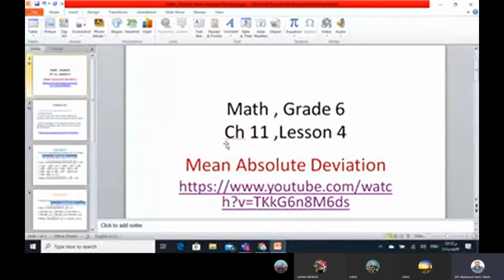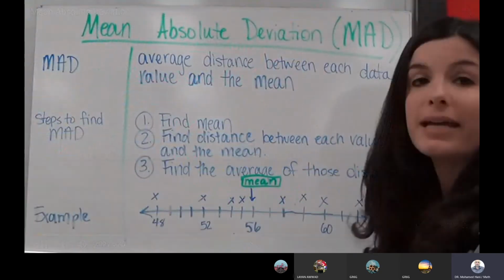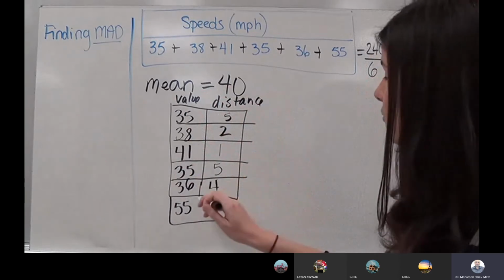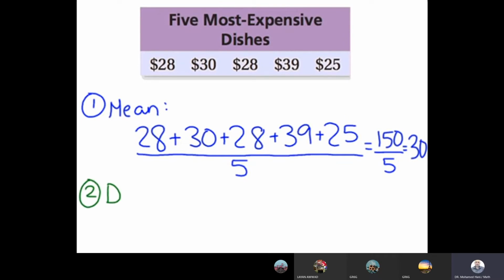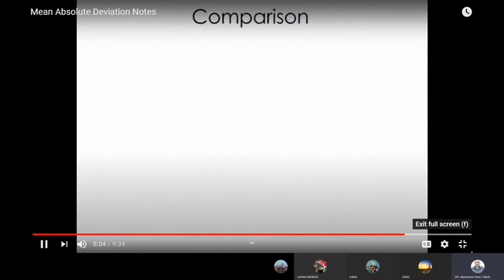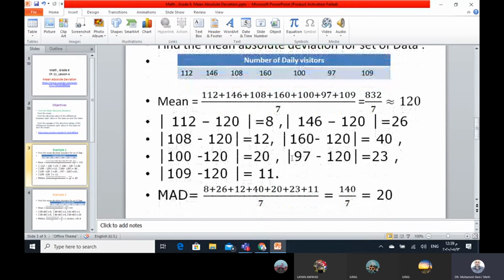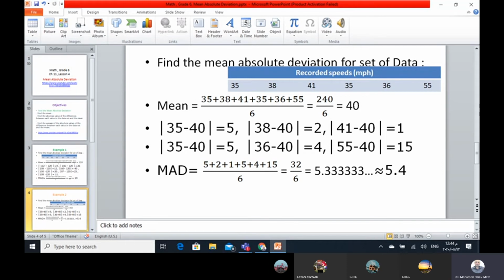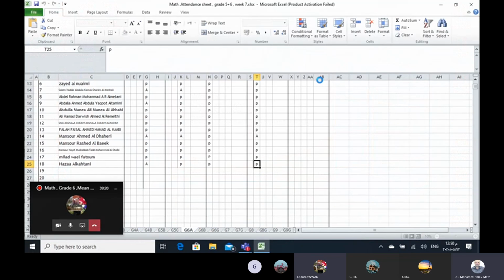Mean Absolute Deviation .